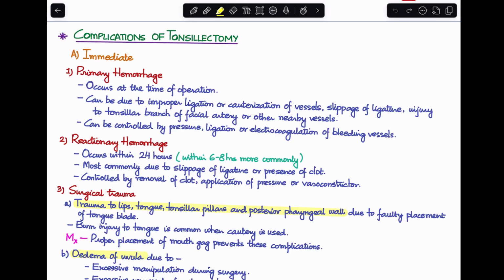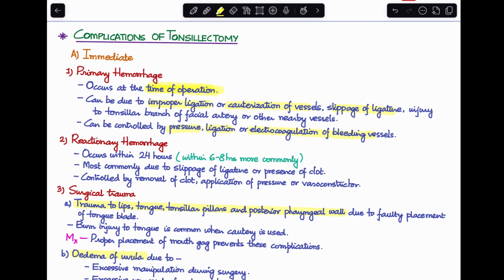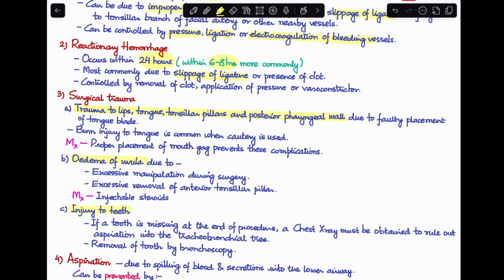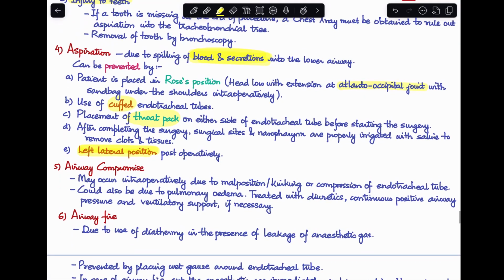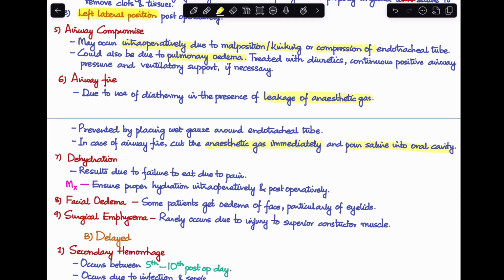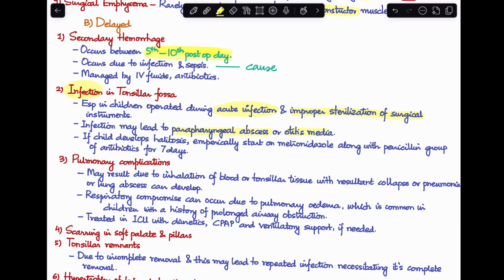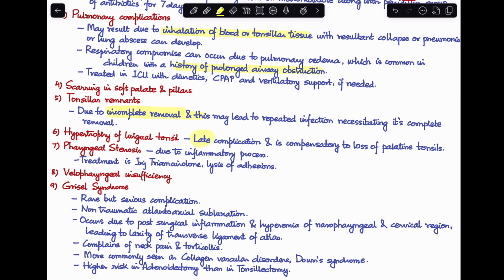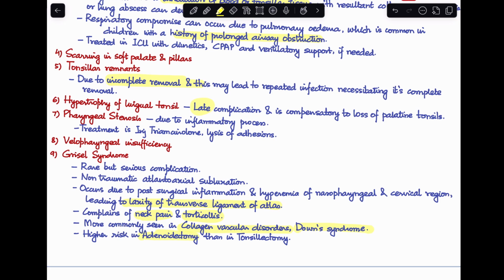Tonsillectomy Complications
In this video, we’ll learn about Complications of Tonsillectomy. This is perfect for medical students and ENT residents.

🔍📚 What you'll learn:

- Classification of Complications of Tonsillectomy

1. Immediate Complications
- Primary Hemorrhage
- Reactionary Hemorrhage
- Surgical Trauma
- Aspiration
- Airway Compromise
- Airway Fire
- Dehydration
- Facial Oedema
- Surgical Emphysema

2. Delayed Complications
- Secondary Hemorrhage
- Infection in Tonsillar Fossa
- Pulmonary Complications
- Scarring in soft palate and pillars
- Tonsillar Remnants
- Hypertrophy of lingual tonsils
- Pharyngeal Stenosis
- Velopharyngeal insufficiency
- Grisel Syndrome

Chapters:

0:00 Start
0:21 Classify Complications of Tonsillectomy
0:32 Primary Hemorrhage
1:22 Reactionary Hemorrhage
1:56 Surgical Trauma
3:20 Aspiration
4:42 Airway Compromise
5:12 Airway Fire
5:54 Dehydration
6:14 Facial Oedema
6:24 Surgical Emphysema
6:39 Secondary Hemorrhage
7:02 Infection in Tonsillar Fossa
7:46 Pulmonary Complications
9:38 Grisel Syndrome